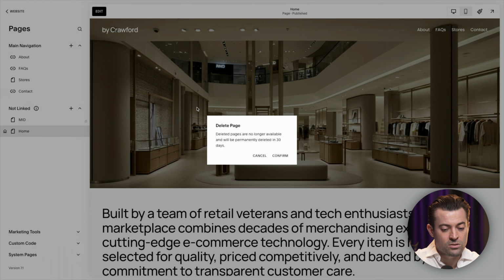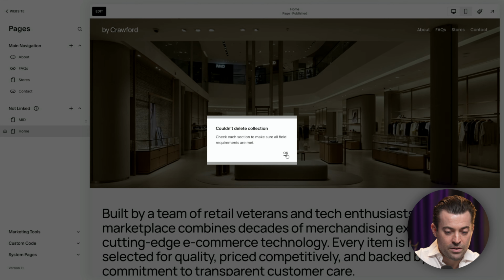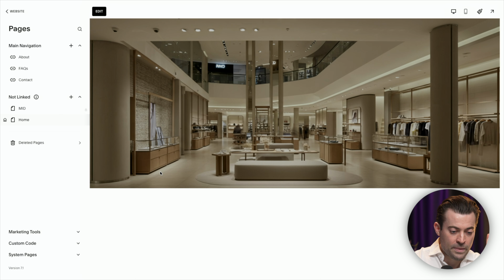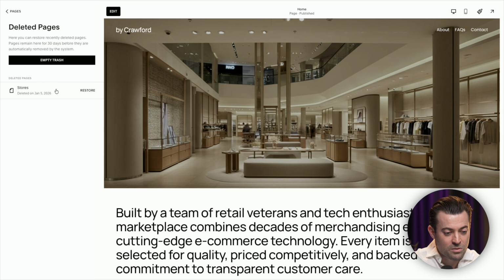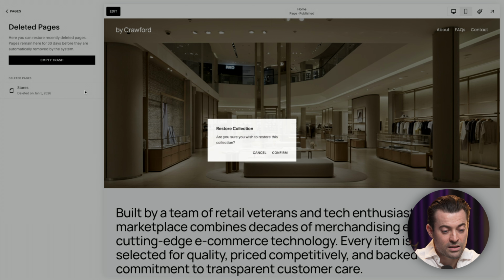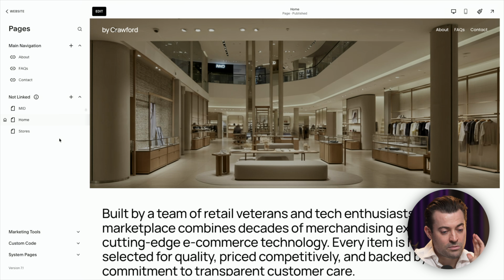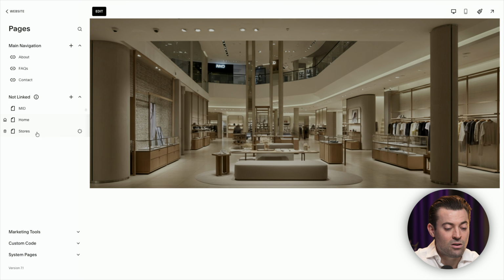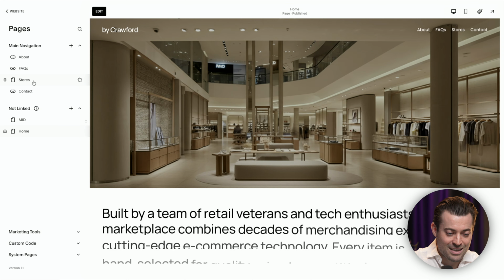Restore Deleted Pages on Squarespace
Accidentally deleted a page on your Squarespace website? Don't worry! In this video, we demonstrate how to restore deleted pages using Squarespace's trash feature. Follow along to learn how to retrieve your pages within the 30-day recovery period.

Timestamps

00:00 Introduction to Restoring Deleted Pages
00:22 Deleting a Page on Squarespace
00:53 Accessing the Trash Bin
01:15 Restoring a Deleted Page
01:39 Final Tips and Conclusion